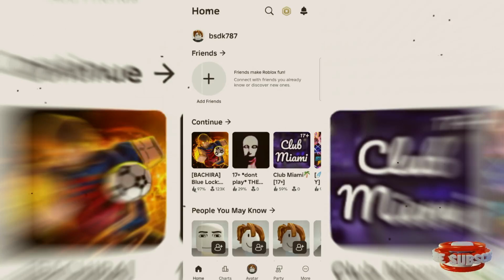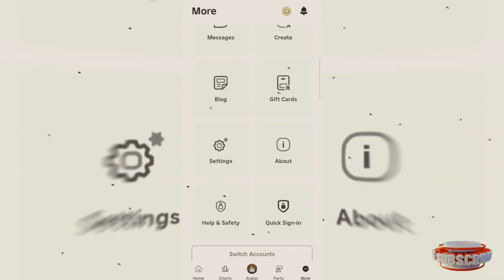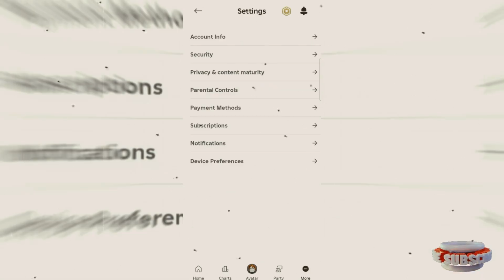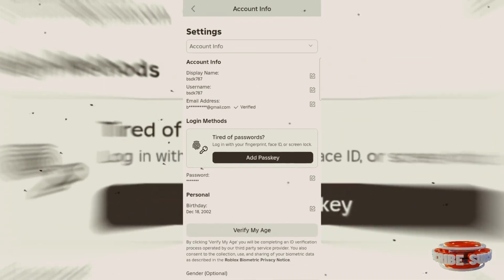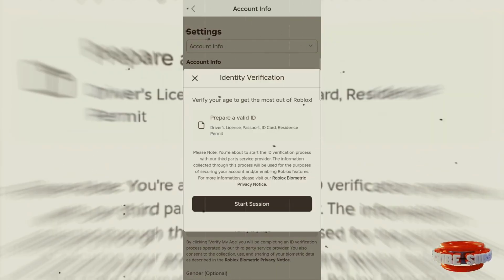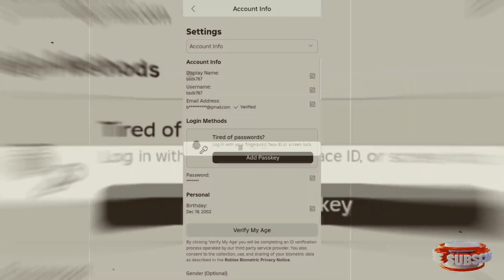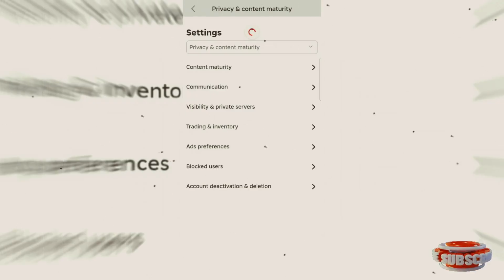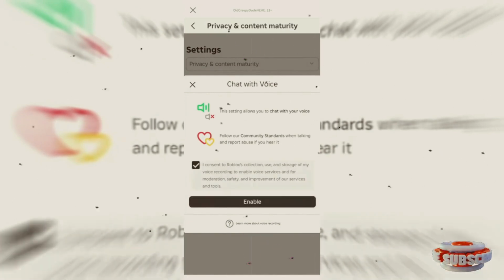How To Enable Voice Chat In Roblox On Ipad 2025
How To Get Voice Chat On Roblox iPad 2025

In this video, I'll show you How To Get Voice Chat On Roblox (UPDATED 2025). The method is very simple and clearly described in the video. Follow all of the steps & How to get ROBLOX VOICE CHAT without Verifying your age